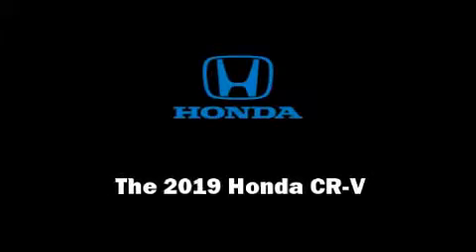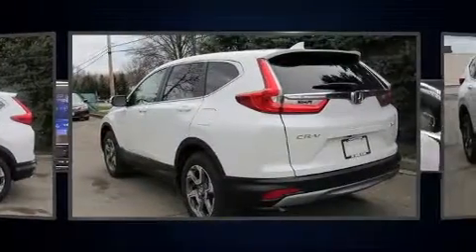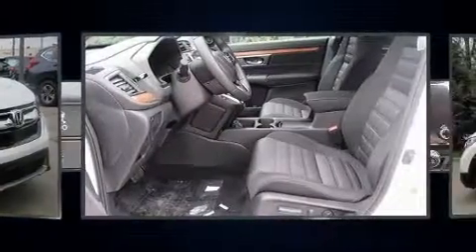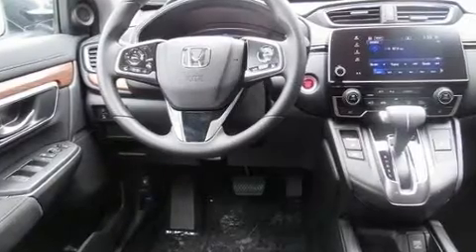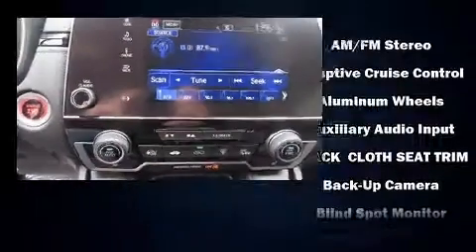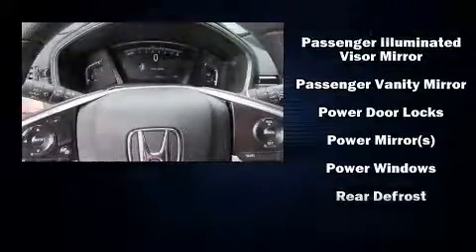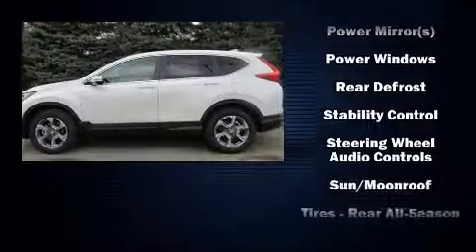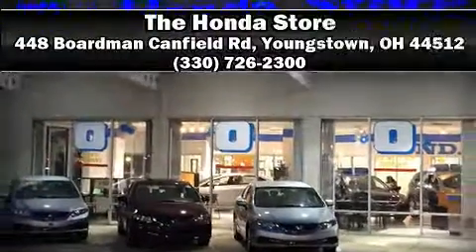2019 Honda CR-V EX AWD in Youngstown, OH 44512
Outstanding design defines the 2019 Honda CR-V. Smooth gearshifts are achieved thanks to the efficient 4 cylinder engine, and all wheel drive keeps this model firmly attached to the road surface. A turbocharger further enhances performance, while also preserving fuel economy. A wealth of standard features means that you no longer have to sacrifice. Such as cruise control, 1-touch window functionality, speed sensitive wipers, a trip computer, front dual-zone air conditioning, tilt and telescoping steering wheel, power door mirrors and heated door mirrors, and power windows. For drivers who enjoy the natural environment, a power moon roof allows an infusion of fresh air. Audio features include an AM/FM radio, and 6 speakers, enhancing the audio experience throughout the interior. Curtain airbags combine with standard stability control in creating a comprehensive safety network. Our experienced sales staff is eager to share its knowledge and enthusiasm with you. They'll work with you to find the right vehicle at a price you can afford. We are here to help you.